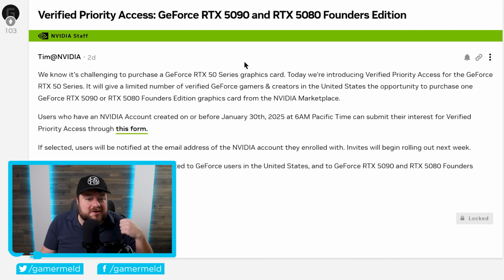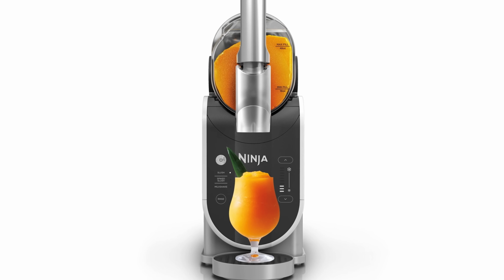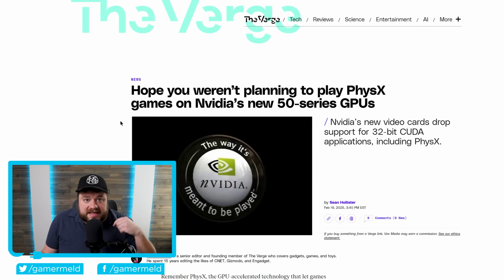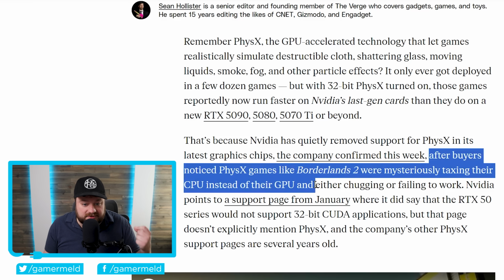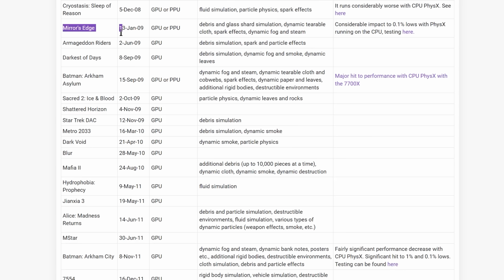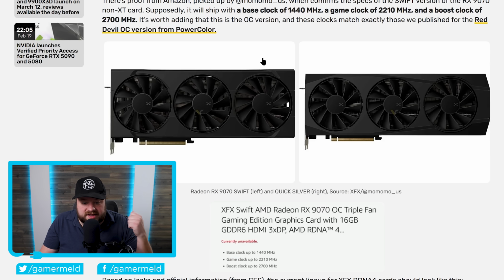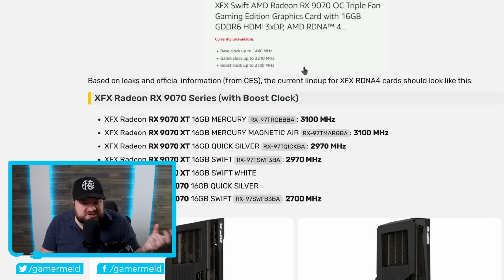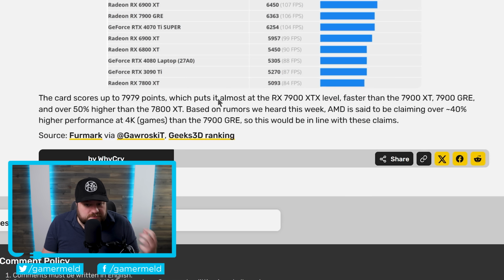RX 9070 XT Gets INSANE Clocks And Performance!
FlexiSpot E7pro standing desk (US) (CA)

FlexiSpot Auto Incline Walking Treadmill (WPM03) (US)

AMD's RX 9070 XT gets some wild clocks and performance, RTX 5000 series has a big issue and you may actually get a chance to get one.

TIMESTAMPS
0:00 - You May Finally Get To Buy
5:07 - Terrible RTX 5000 News
9:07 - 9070 XT and 9070 Leaks